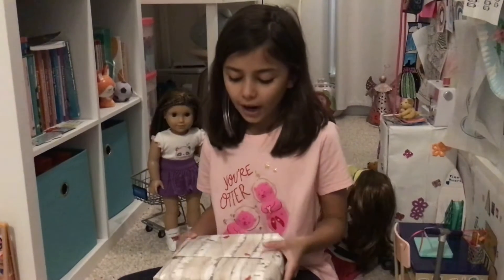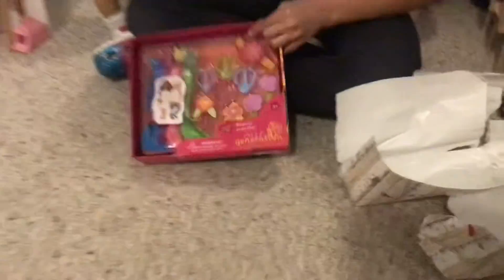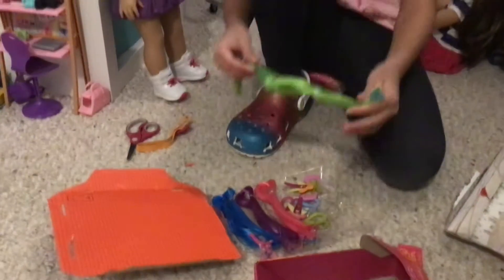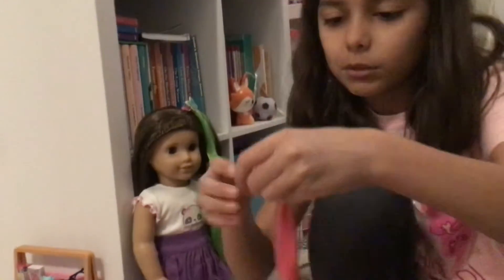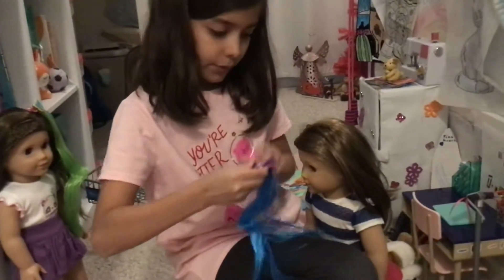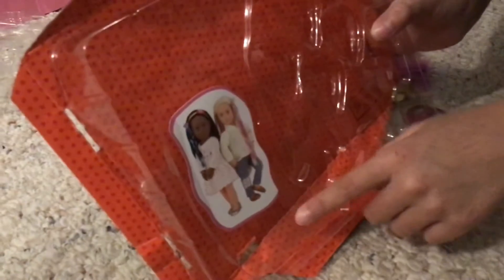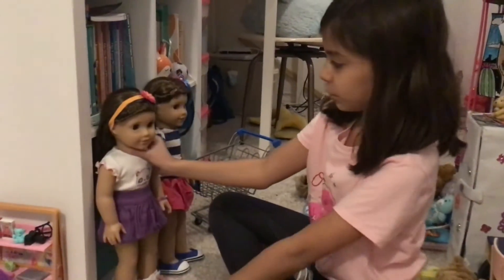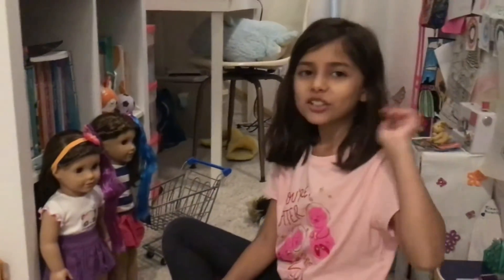My American Girl Doll’s Christmas Gift!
I wrapped this gift for my American Girl Dolls. These hair accessories are so cute. I hope you like the video.

The link for these extensions is...